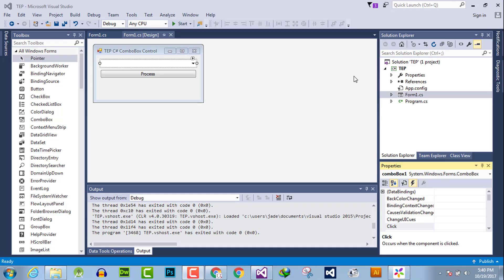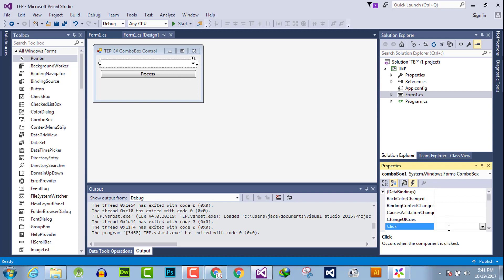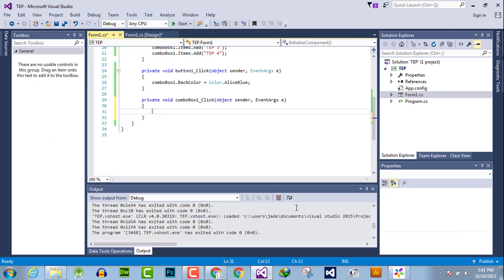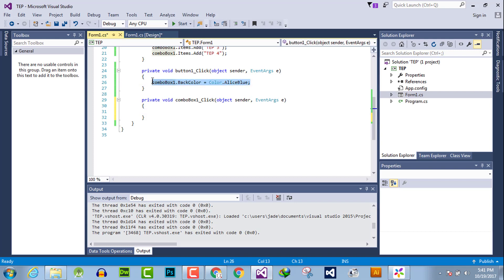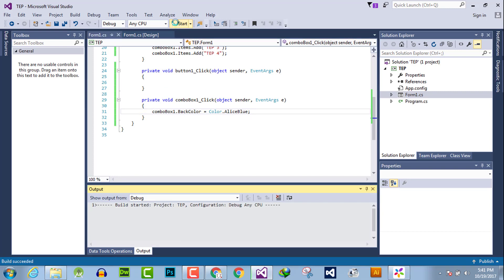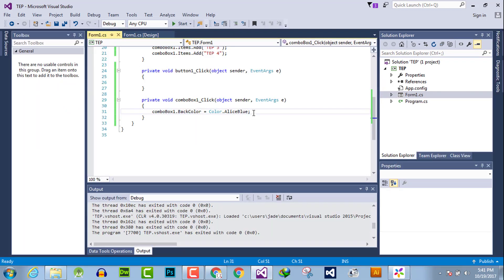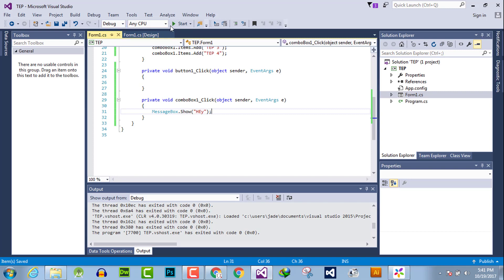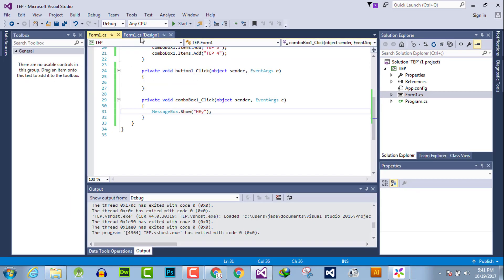050 - J - C# ComboBox Click Events